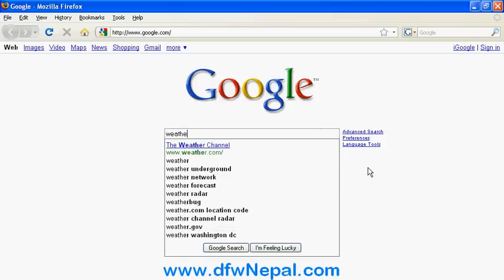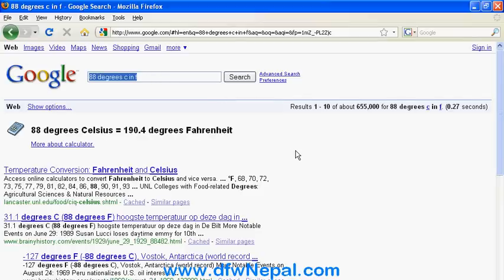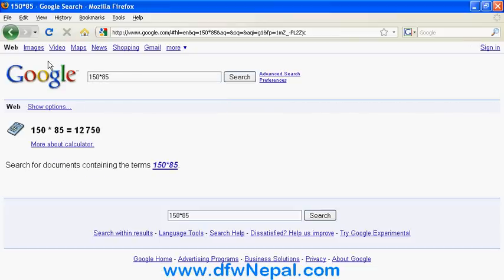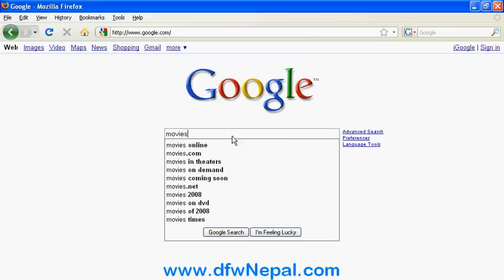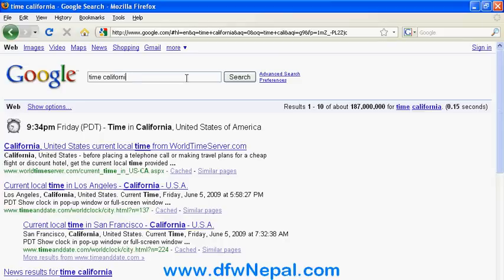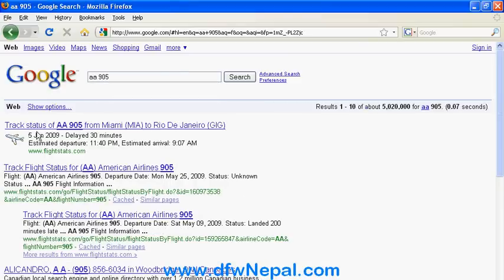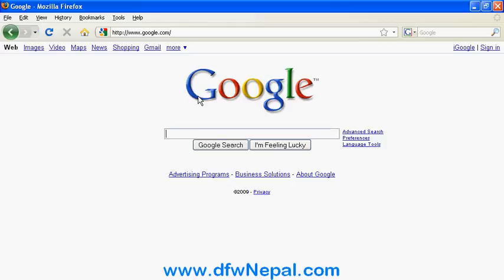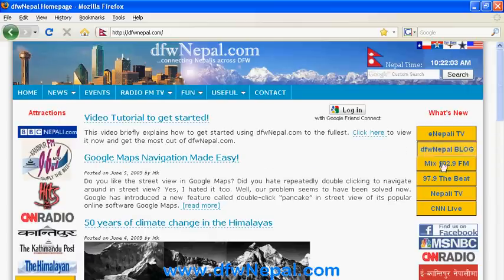Google Tips Part 1 गूगल चलाऊन सहयोगी भिडियो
यो भिडियोमा गूगल चलाएर के के गर्न सकिन्छ भनेर जानकारी दियीएको छ